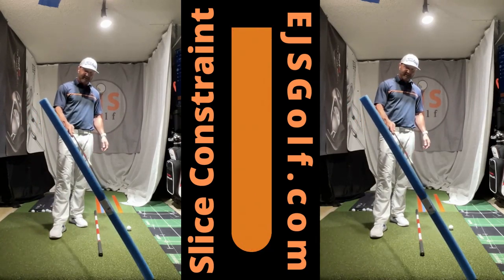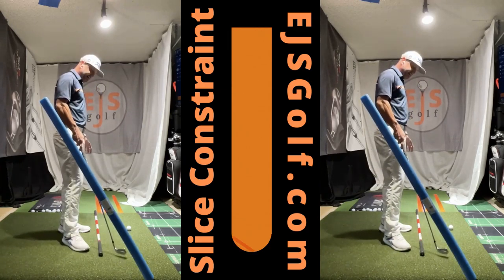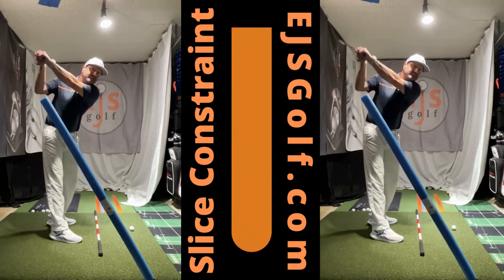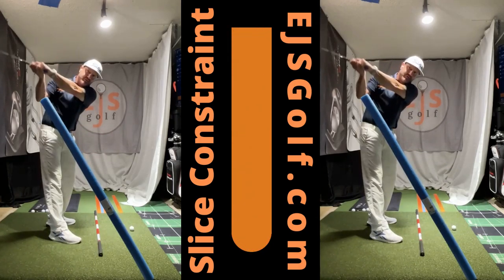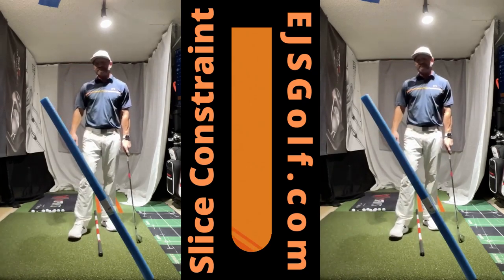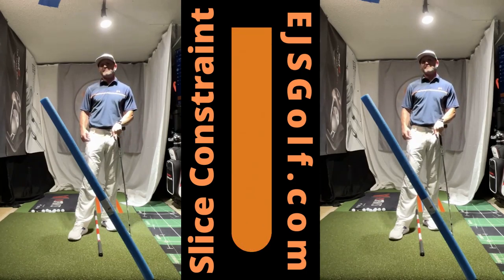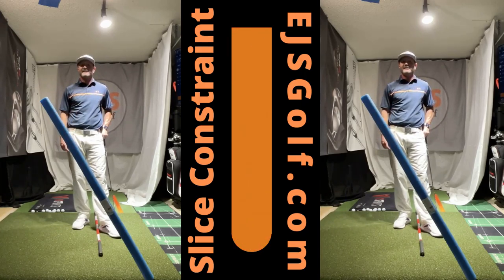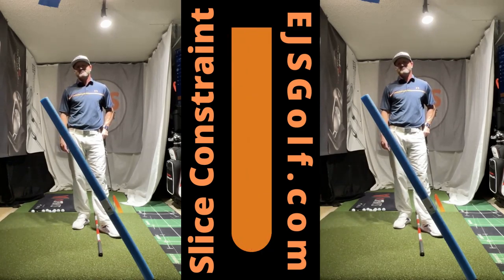Slice Killer - No more slice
With this constraint drill here you can kiss your slice goodbye.  I recommend that you start very slow before hitting balls like this.   Good luck!